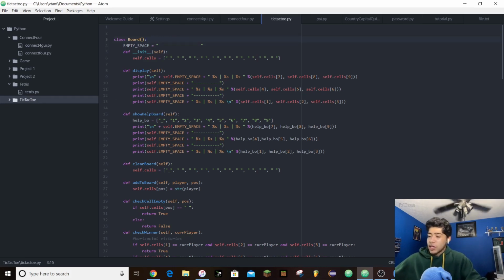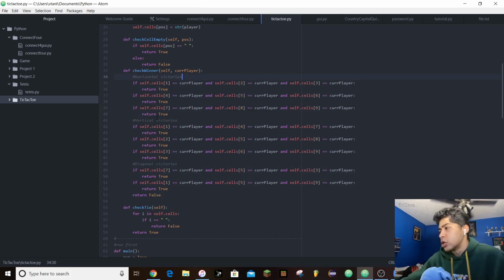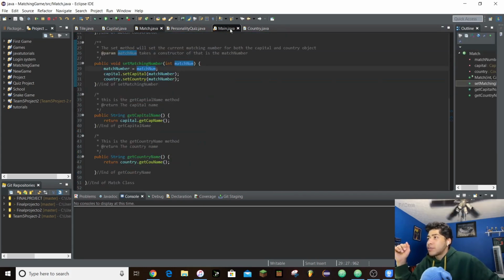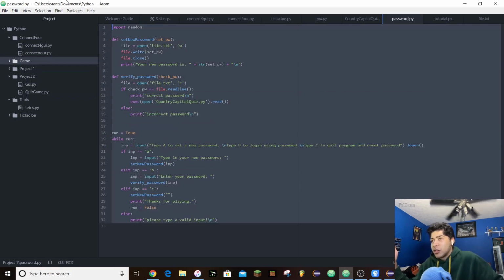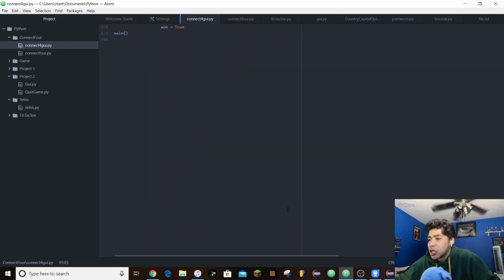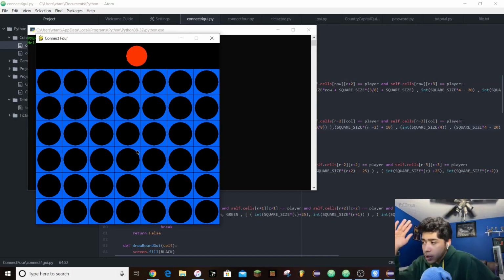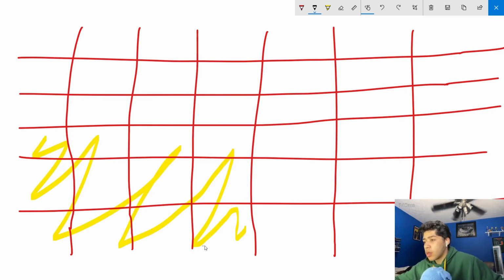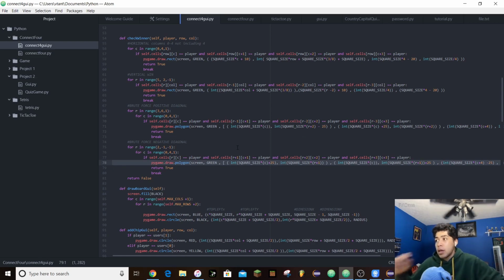Learning python! What I've made in the past week. (Connect-four and TicTacToe)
In this video I show some of the projects that I've made in python since picking it up about a week ago. Showing the connect four and tic-tac -toe games that I made and also some other little scripts.